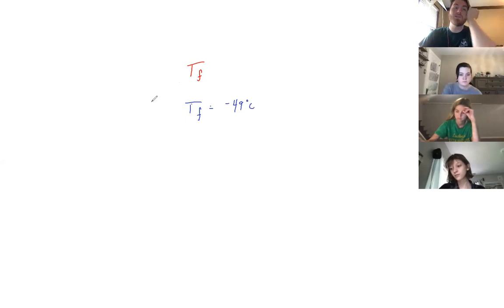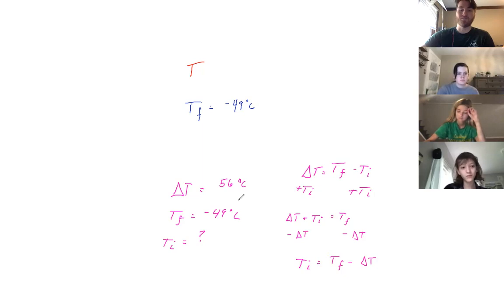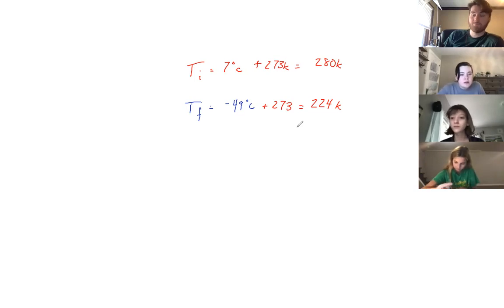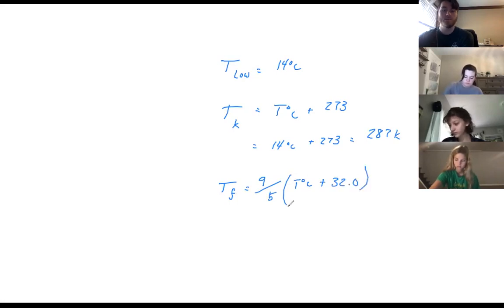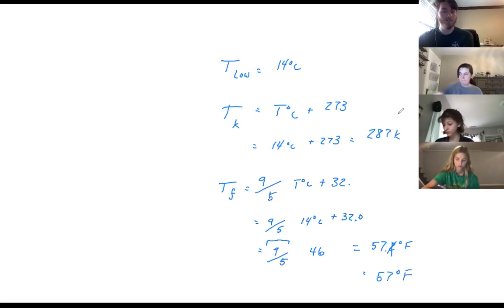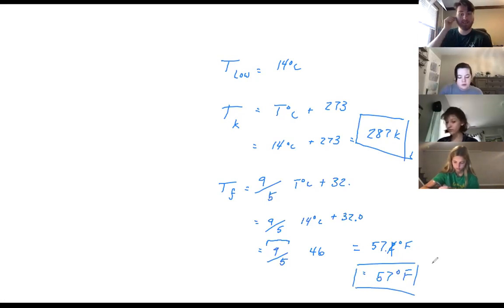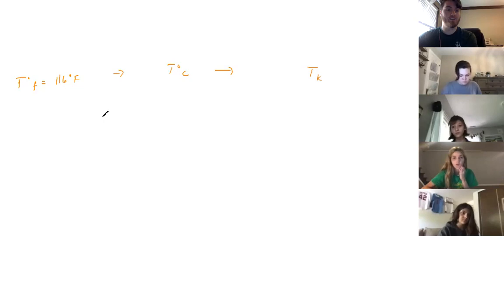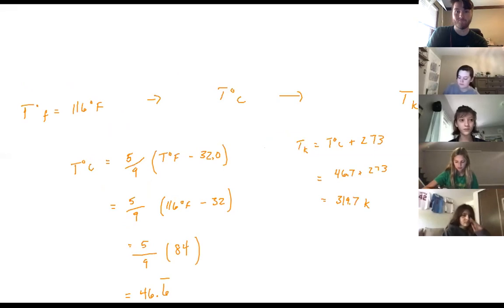April 28th Zoom Check In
Freshmen Physics - Nerinx Hall High School